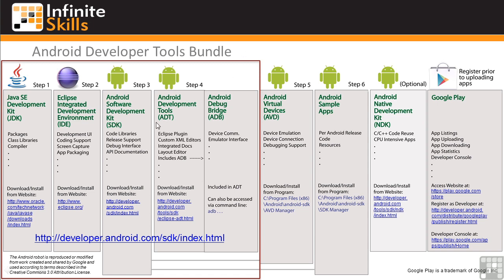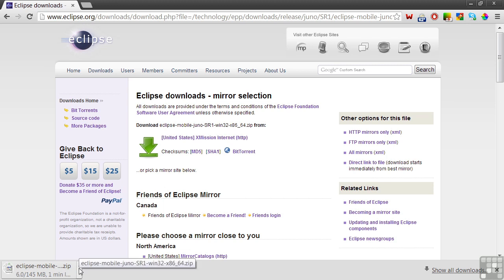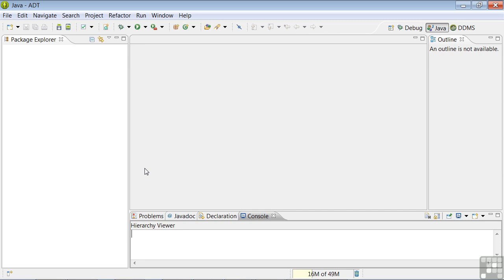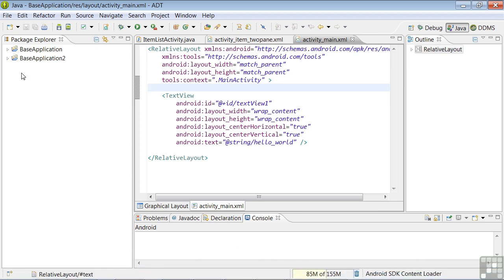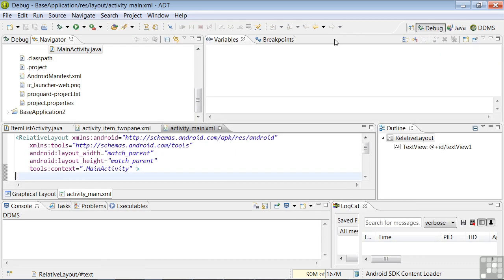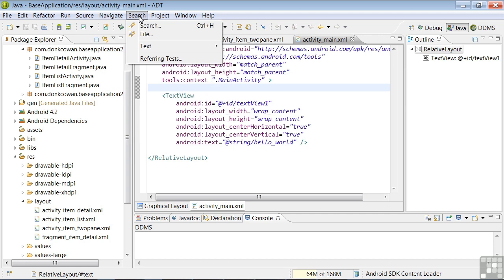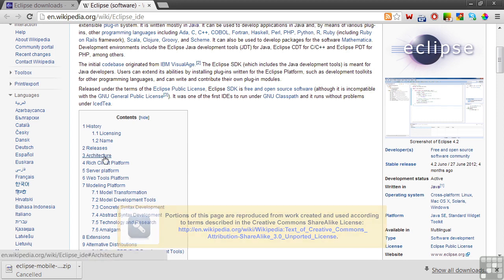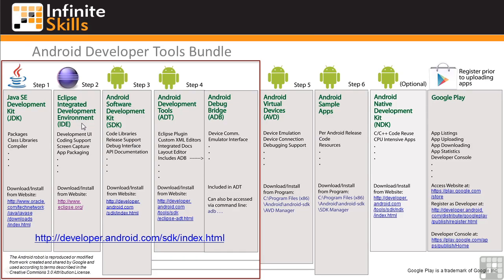Eclipse Integrated Development Environment Ide Tutorial 11